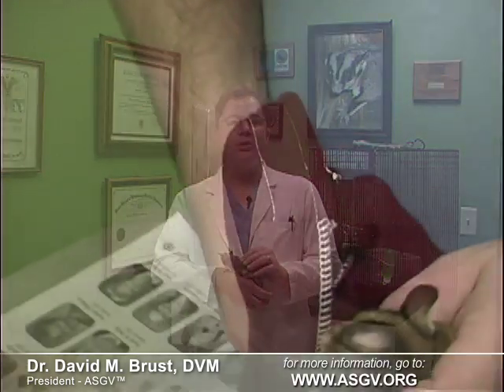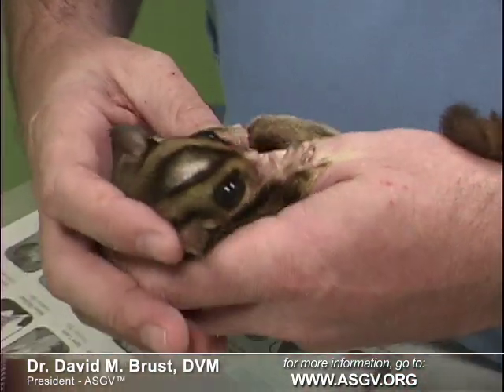Sugar Gliders As Pets: Vets Explain Difference between Males and Females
Do Male or female Sugar Gliders make better pets?.. Get the FACTS from top Vets.